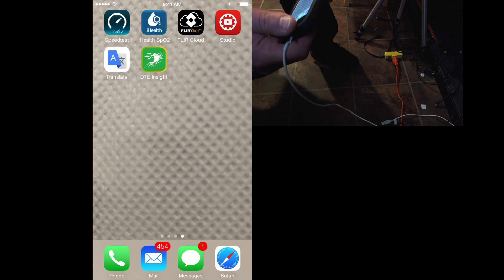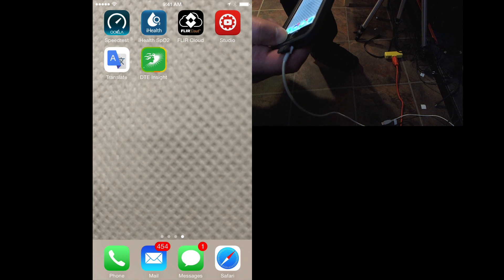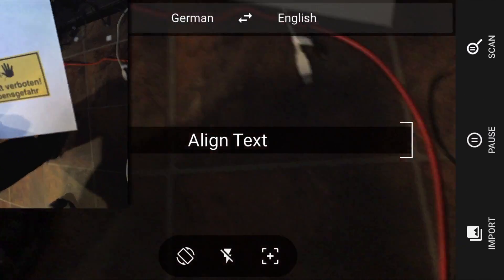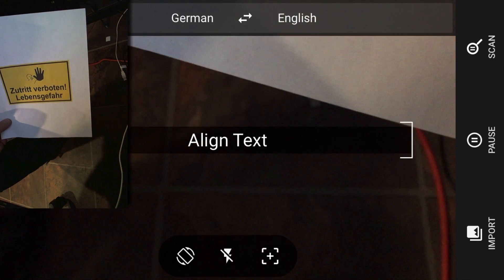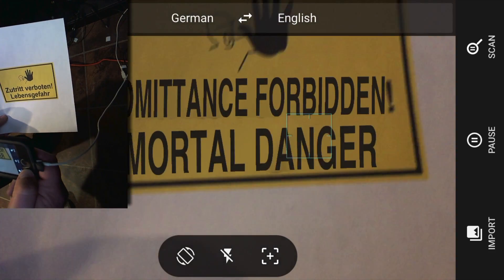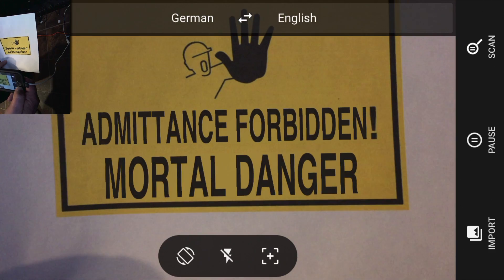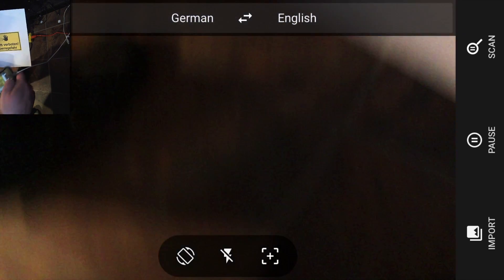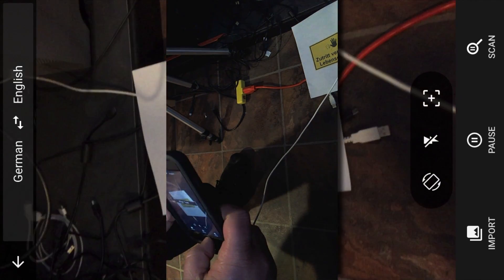How to NOT get killed, when you travel to Germany...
... or a few other countries.
The Google translate app can now translate signs in realtime. Have a look. It is really a great free app.